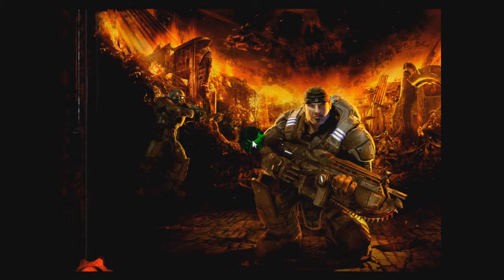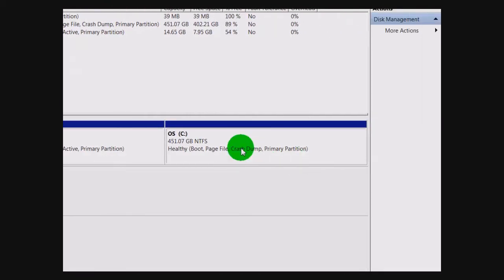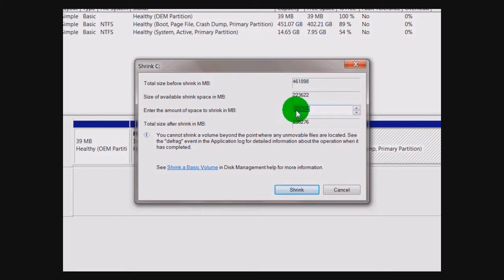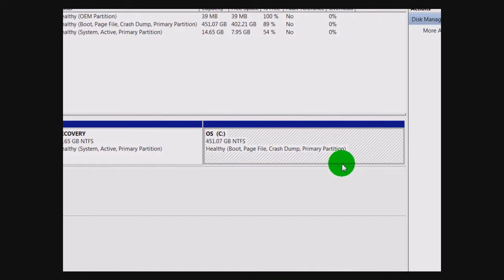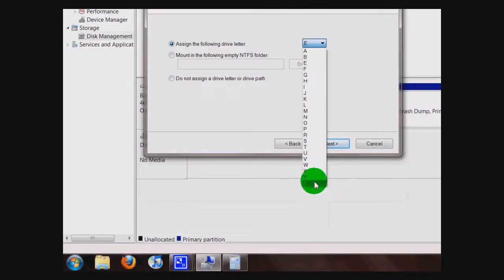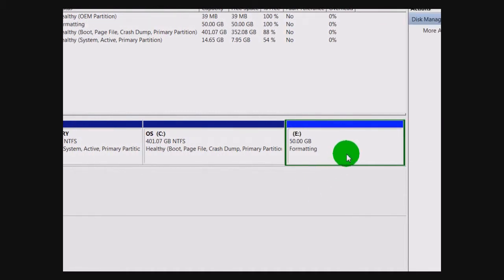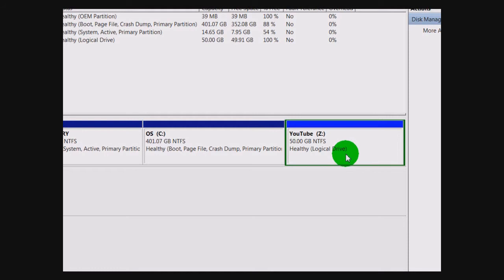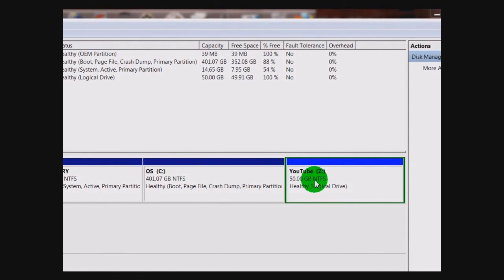How to Partion Your Hard Drive on Window 7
This video is the same as one that I had previous posted but have sinced removed to cut out music that I didn't have the rights to :( However, this video will show you how to partition your hard drive using windows 7